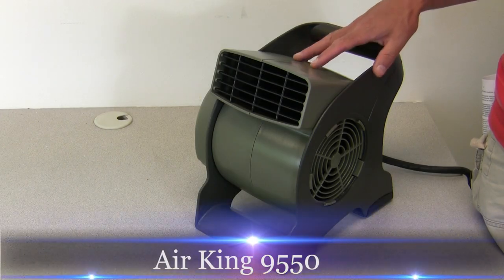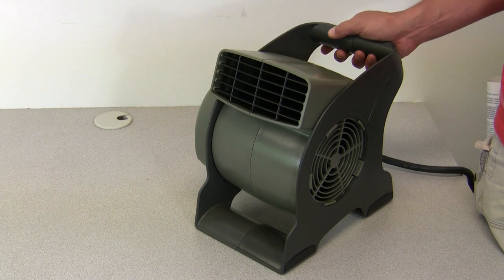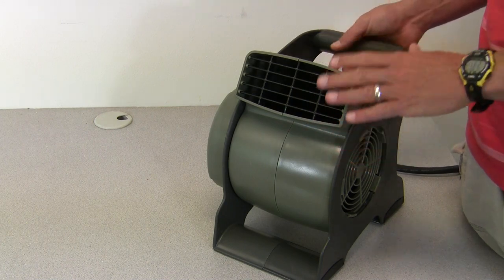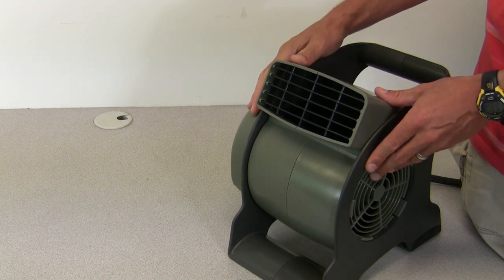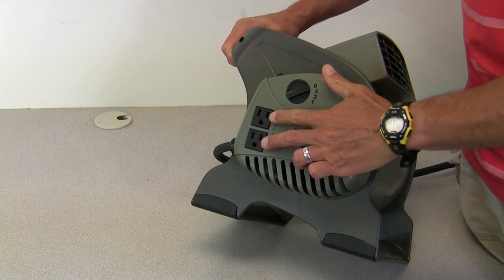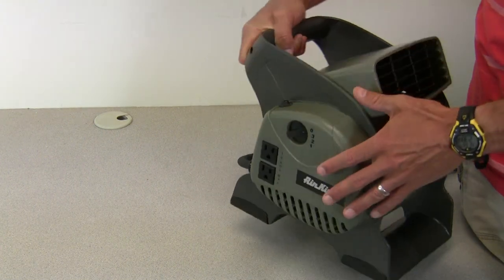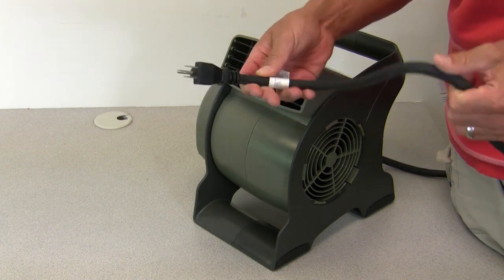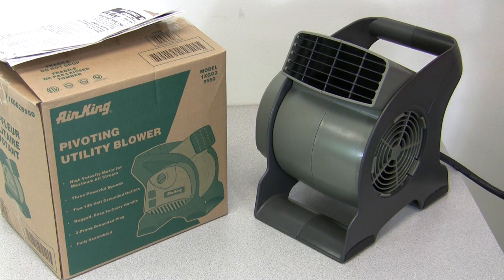Air King 9550 Pivoting Utility Blower